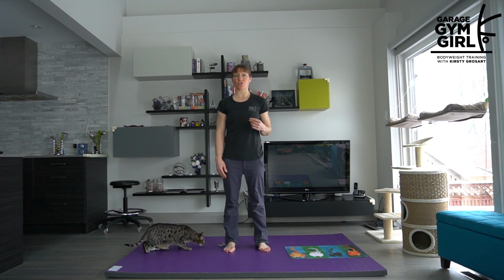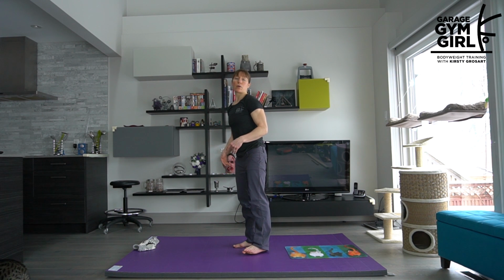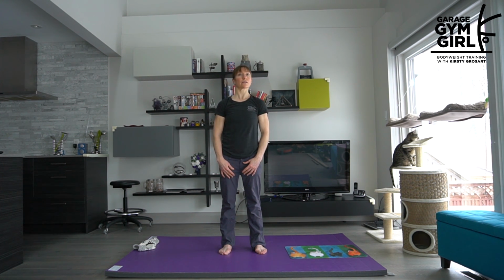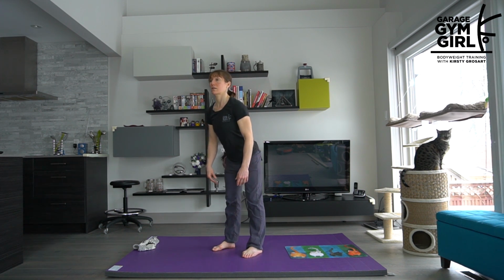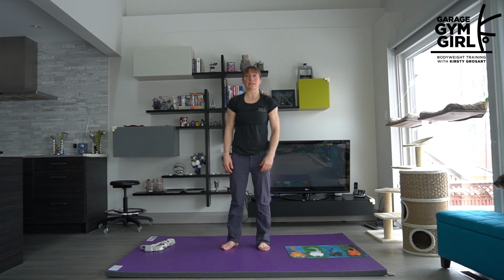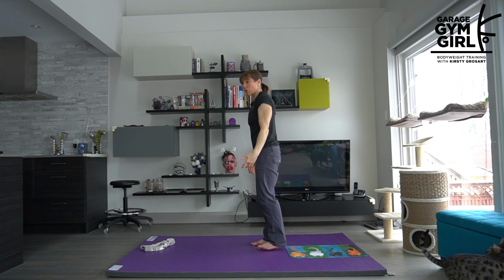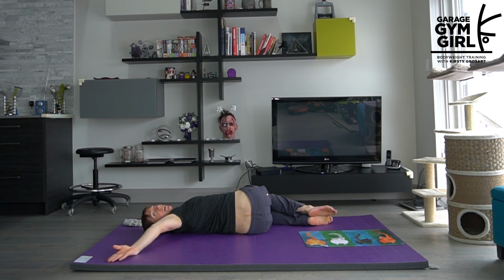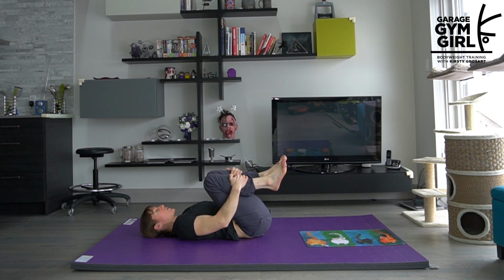Spine Focused Movement Routine